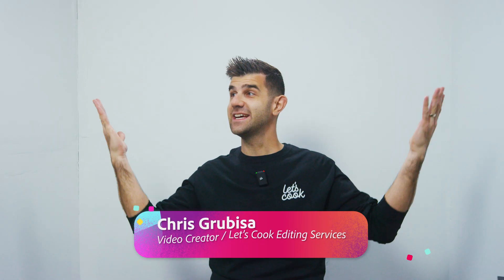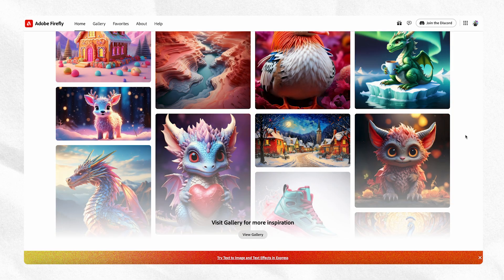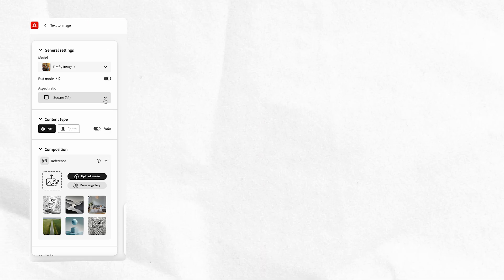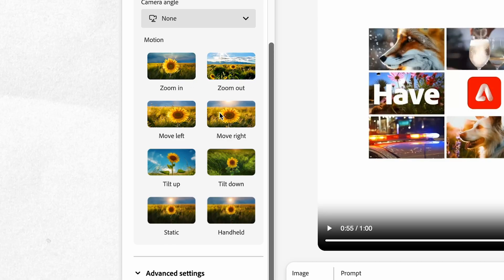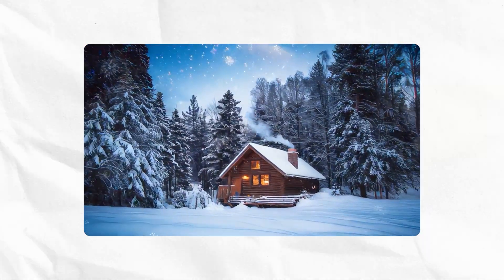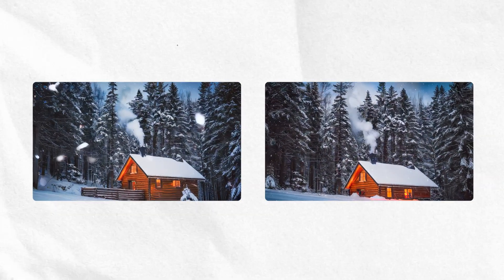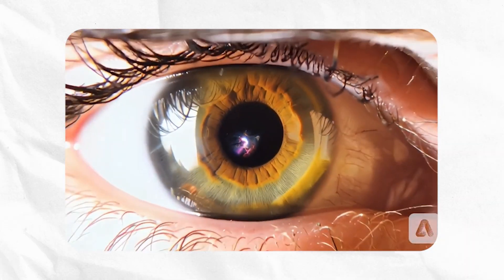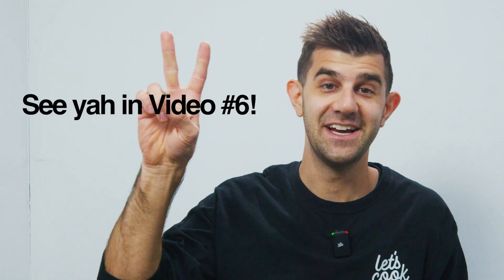The Fastest Way to Create Video Content: Adobe Firefly Video!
Create any shot imaginable through the use of Adobe's Firefly Video model! Chris Grubisa will demonstrate how he uses this product to compliment his video creation as a business owner, and for personal use.

Currently, the Firefly Video Model can be accessed by applying to the waitlist.

This video is part of an 8-part video series with digital creator, Chris Grubisa who will show you video production content strategy, execution, delivery and much more!